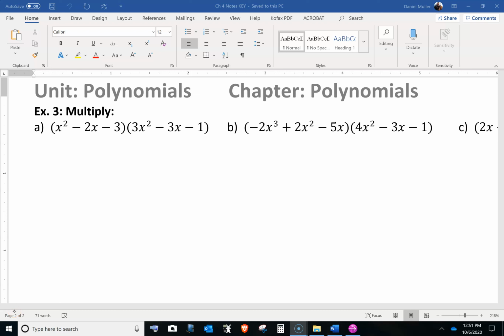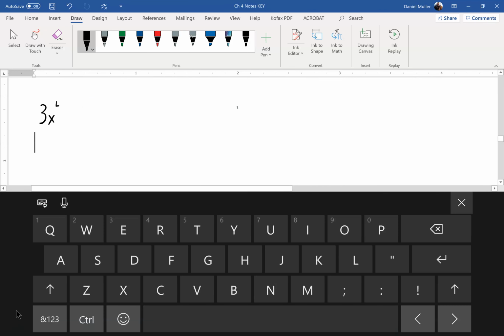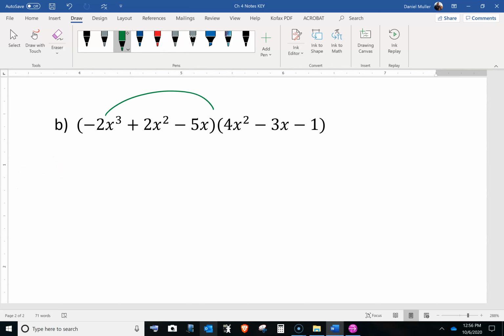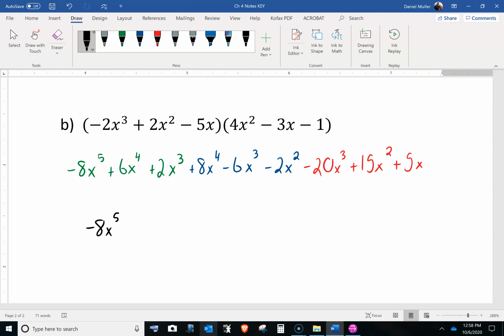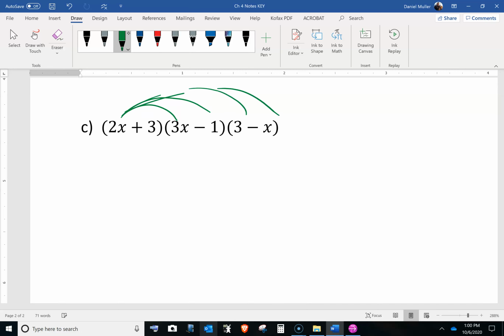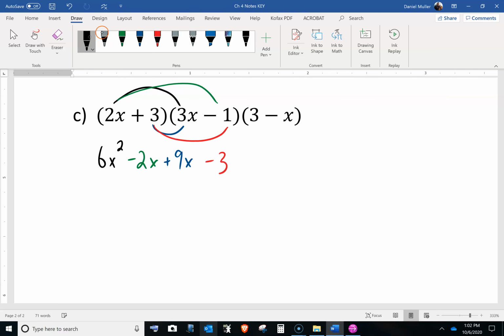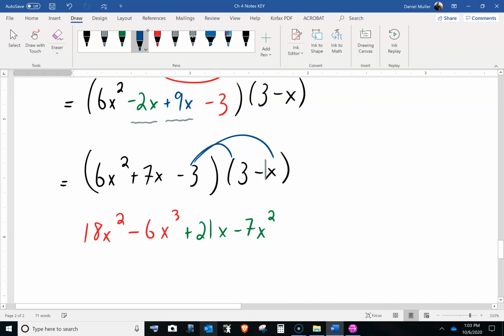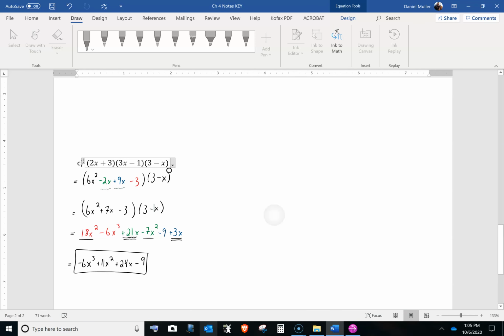Unit 2 Chapter 4 Polynomial Multiplication Part 3